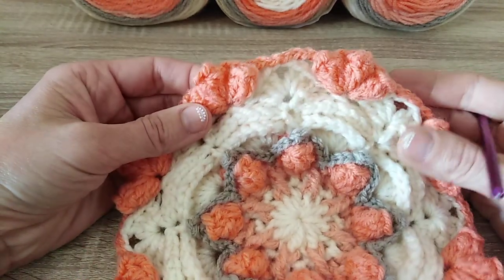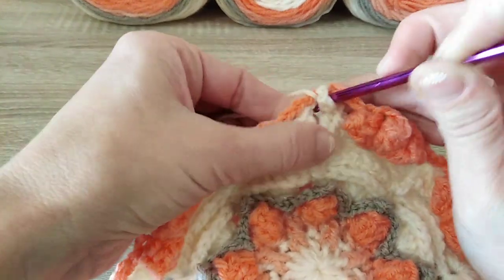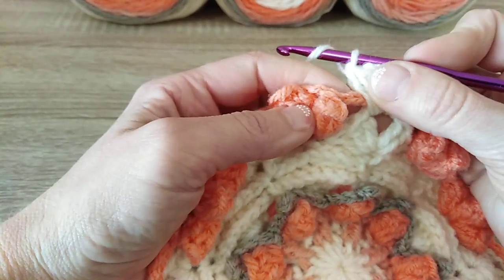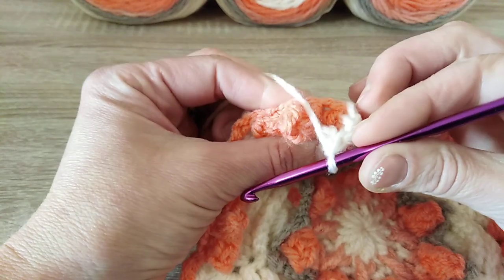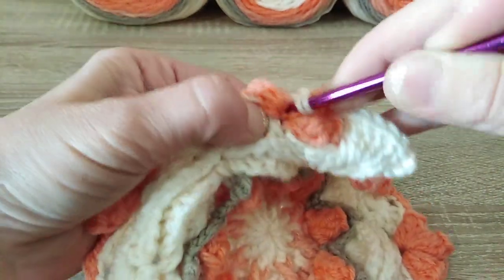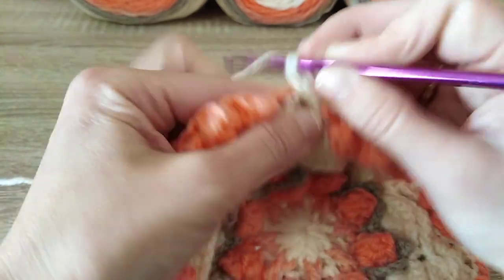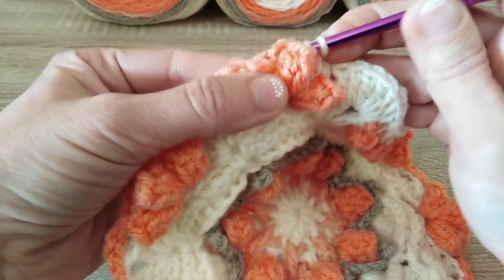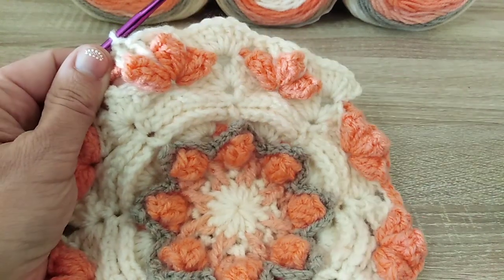SLOW DOWN crochet pattern. Round 10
The pattern includes detailed descriptions, video tutorials for more complicated rounds (1st part of the pattern, Rounds 1-13) and detailed pictures of some more complicated parts as well as pictures after each part and final result.

Level: Intermediate
Terminology: US

You can use the pattern to create any item you want and sell your finished item if you wish, but you have no right to claim that this pattern is created by you, neither to sell the pattern nor to share the file of the written pattern and/or videos free. You have no right to create a video tutorial for this pattern with my written permission

The pattern is created by BebaBlanket
July 2019